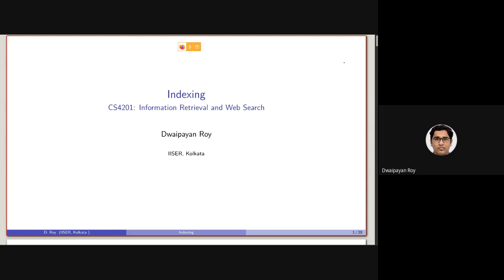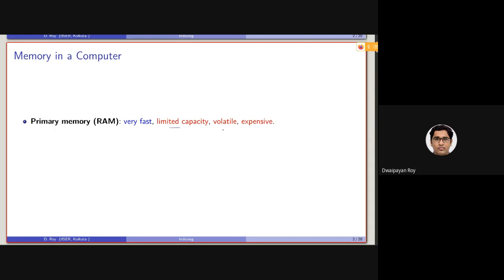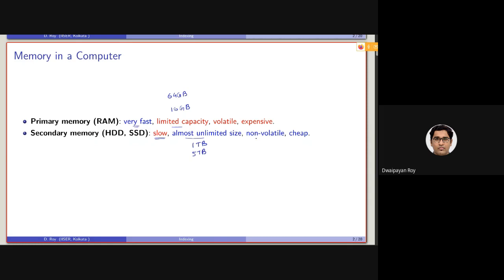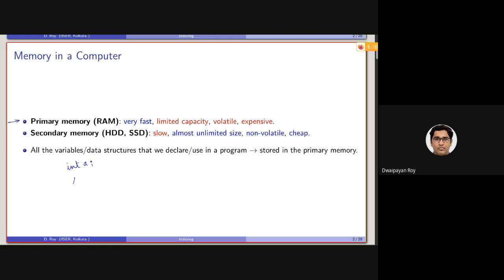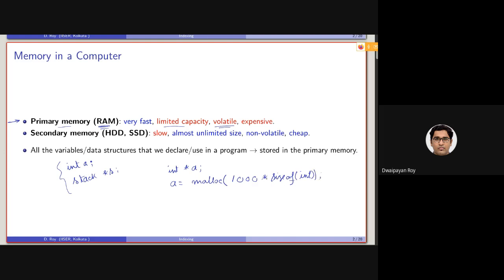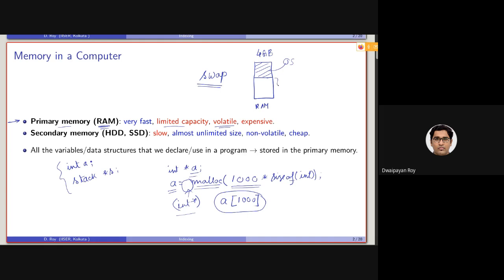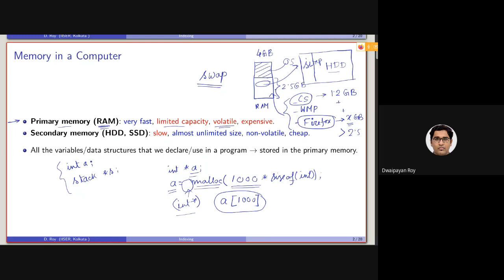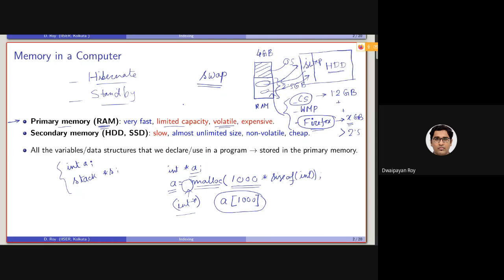6.2. Inverted index - necessary background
In this lecture, we discuss the process of indexing from the point of view of utilization of memory.